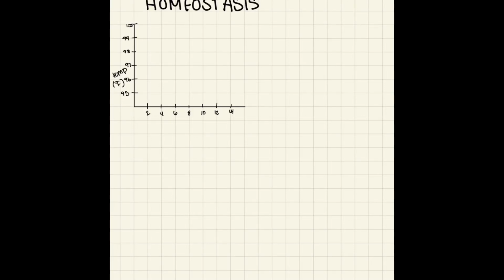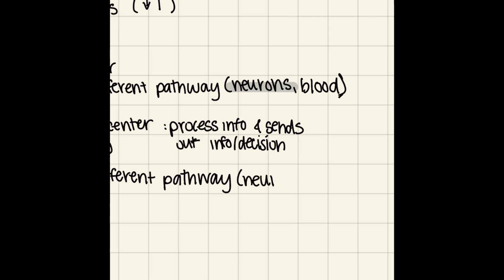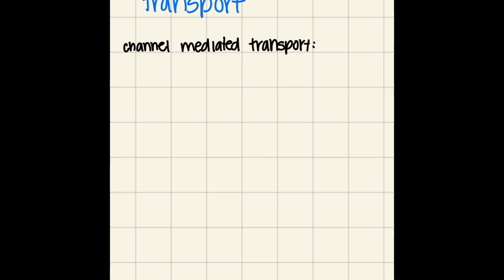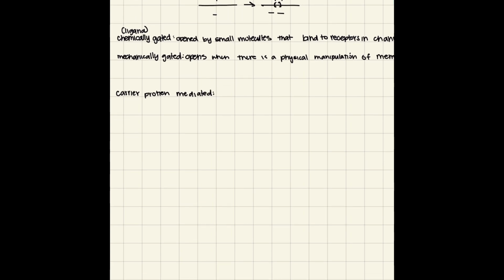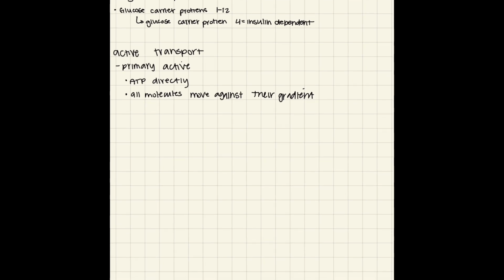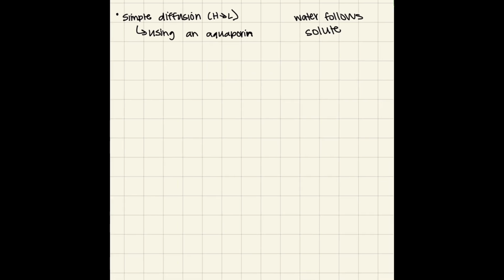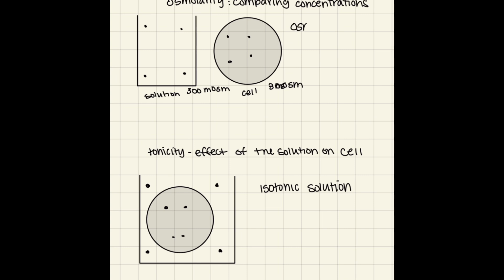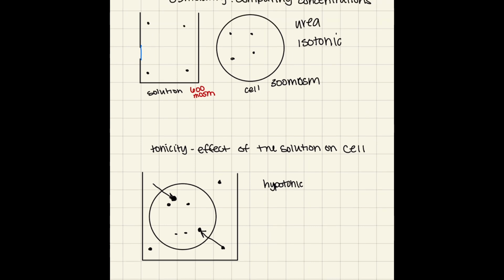Homeostasis- Week 1